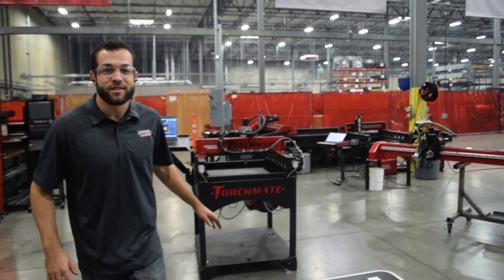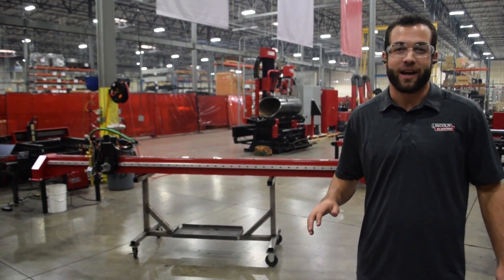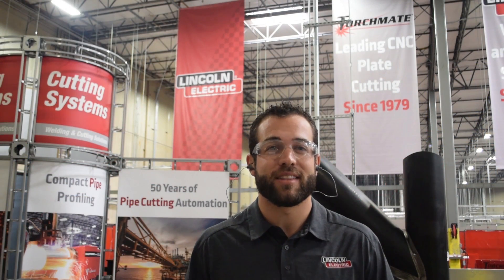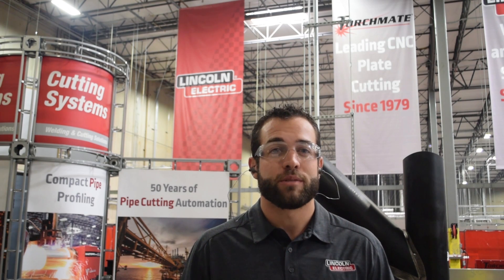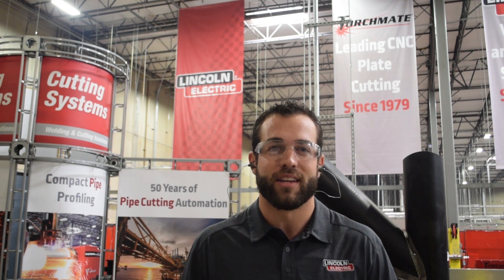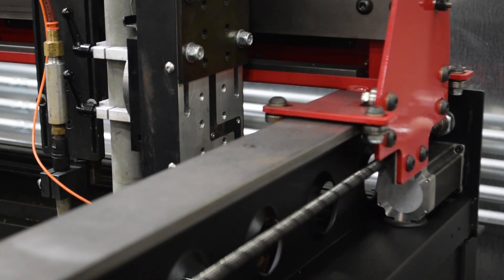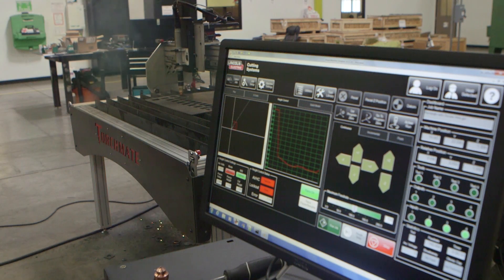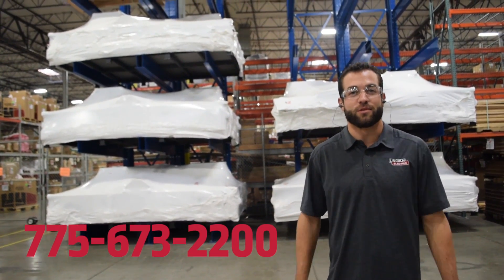WHAT IS TORCHMATE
Torchmate is an international brand of CNC plasma cutting tables owned and manufactured by Lincoln Electric in Reno, NV. To explore our entire product line of automated plasma machines, visit the Torchmate